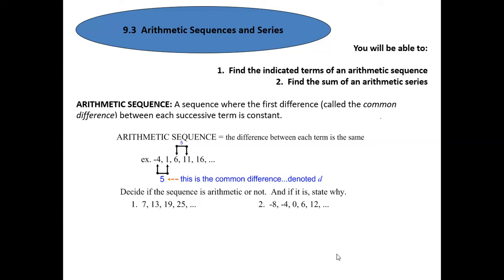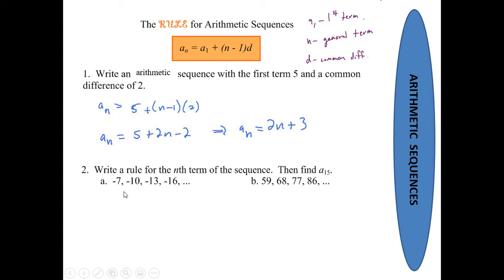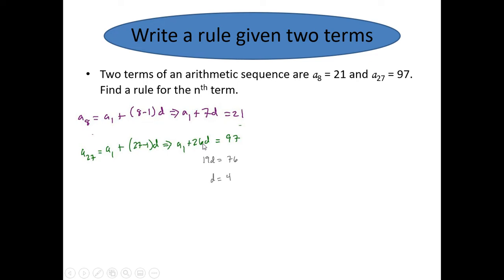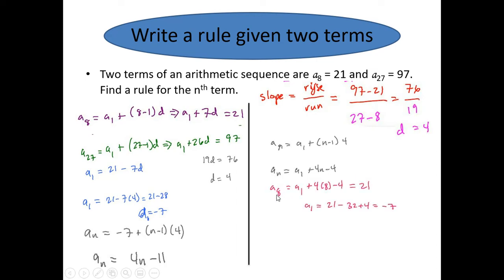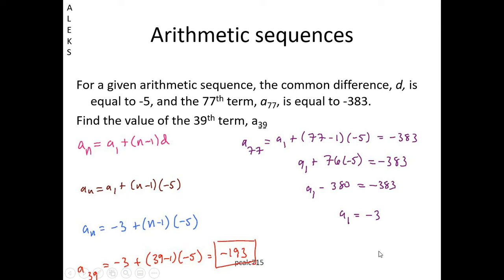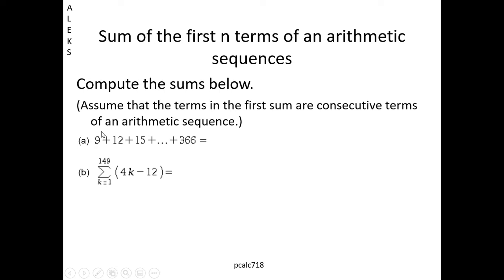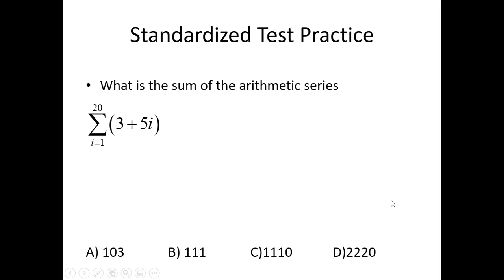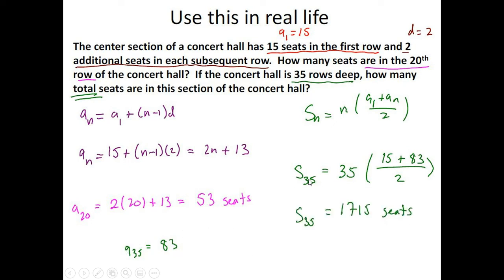Algebra II Honors 9.3 Arithmetic Seq and Ser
VCHS Algebra II Honors Lesson 9.3